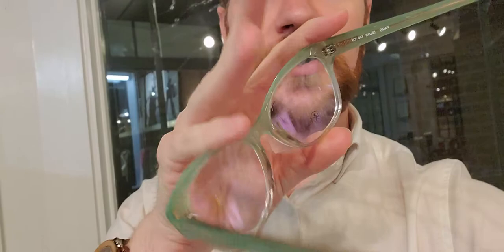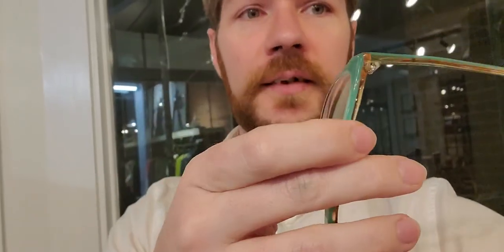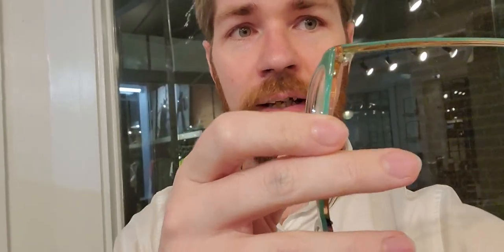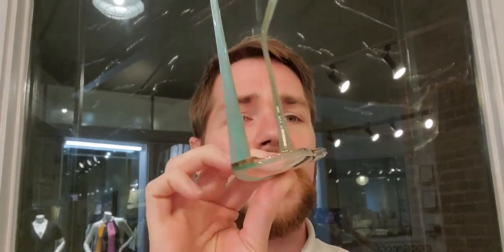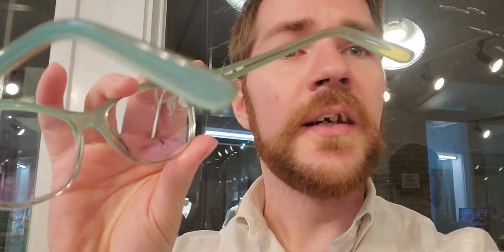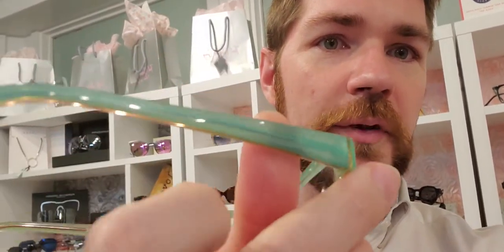What Do Women Want? Awesome Butterfly Glasses! Meet Paris, from Laibach & York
What do Women Want? An age old question, and now we have an answer! Every color of the rainbow in Paris. At least, that's what the ladies tell me. The more feminine Amsterdam, thanks to it's luxurious good looks, this lady gets it all done and then some. From the pictured teal and coral, to the candy apple red, and everything in between she screams to be worn. The only real question when it comes to Paris is, what color will you get first?